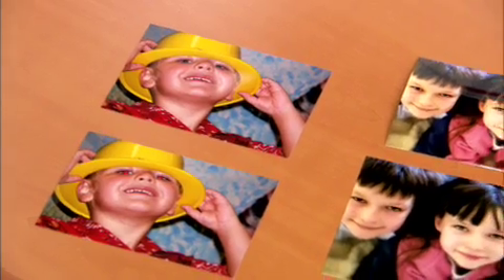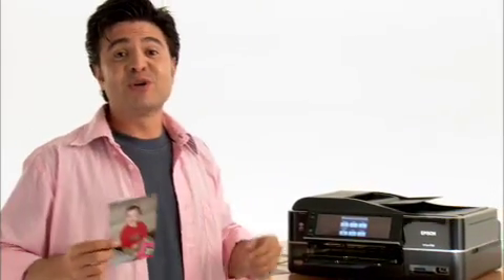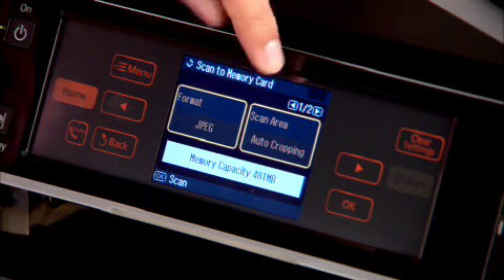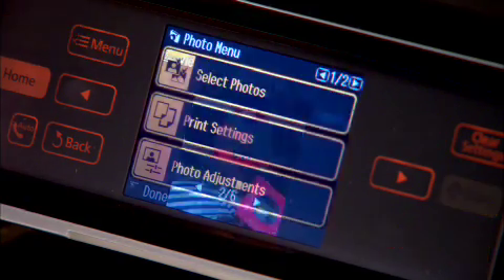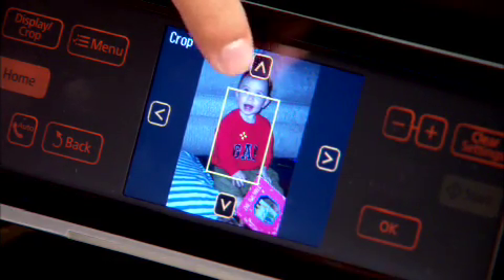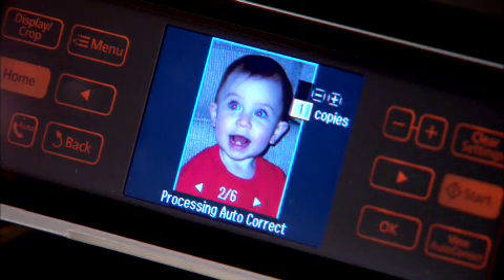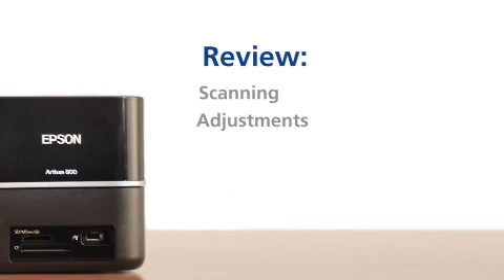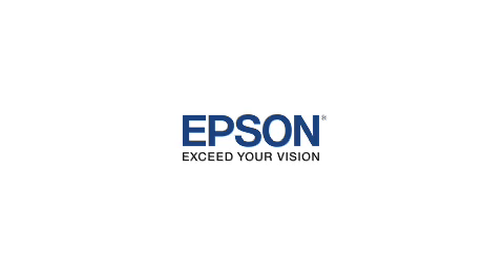Epson Artisan Printers | How to Scan Using Touchscreen Only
Watch this video to learn how to scan with your Epson Artisan printer using only the touchscreen.